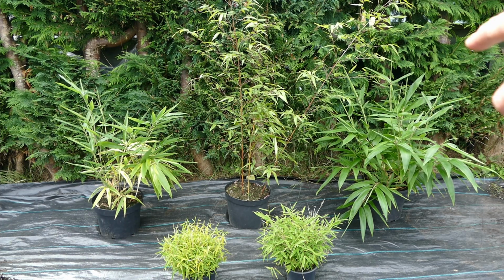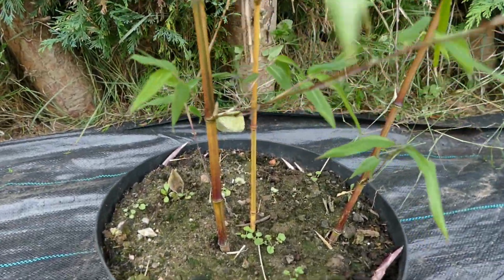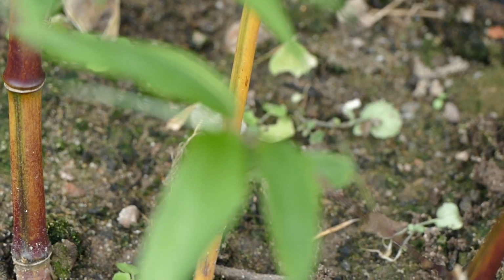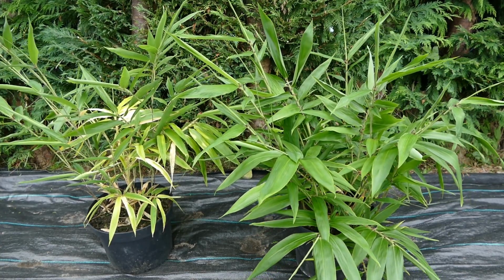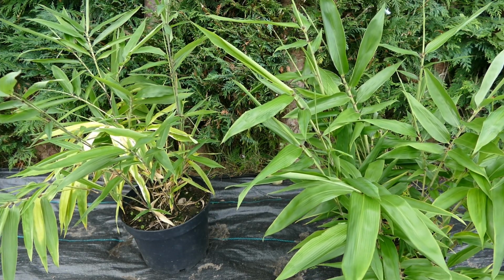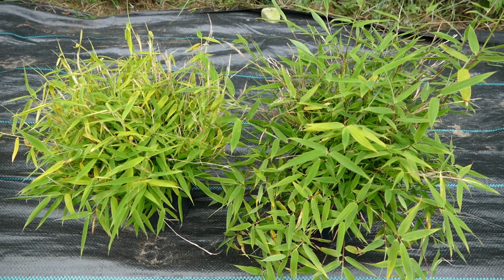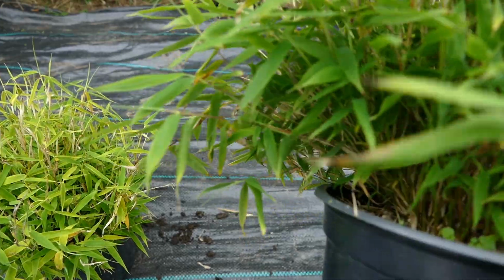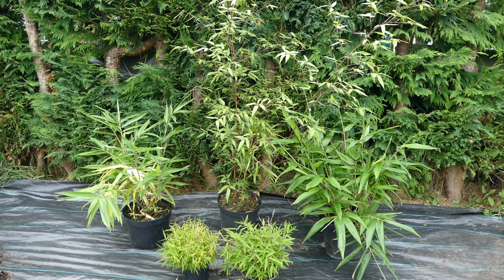Bamboo Update (Summer 2021)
In this video I have a look at how my bamboo plants have been growing over the summer. The first Bamboo is my new Phyllostachys aureosulcata 'Spectabilis' (showy yellow groove bamboo) which has grown a huge amount this year and is now more than five times bigger than it was in spring.
The two medium sized bamboo plants are my Phyllostachys edulis (Moso bamboo) which I grew from seed just under a year ago. These continue to grow very well, but are still low bushy plants as they are still in their juvenile stage.
The last two plants are two bamboos that I grew from seed about five years ago, I have not yet managed to identify these plants, however I think they could be a species of Fargesia.

Chapters
00:00 Introduction
01:06 Phyllostachys aureosulcata 'Spectabilis'
04:09 Moso bamboo
08:34 Fargesia
11:34 Looking Forwards